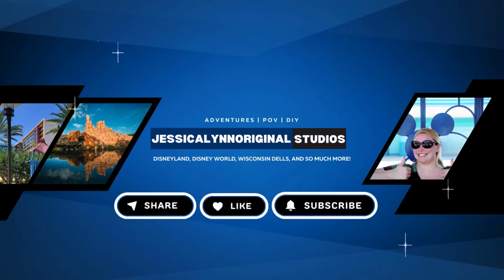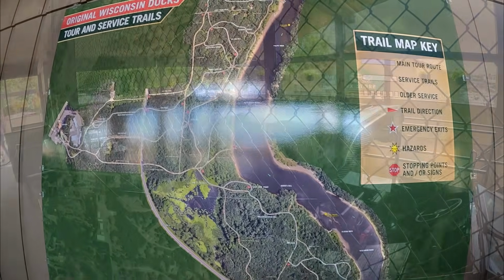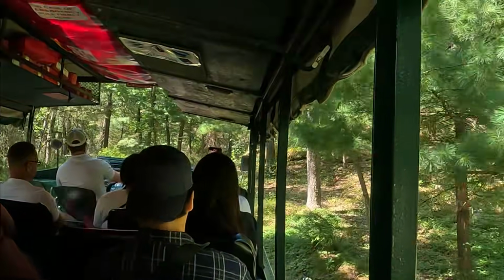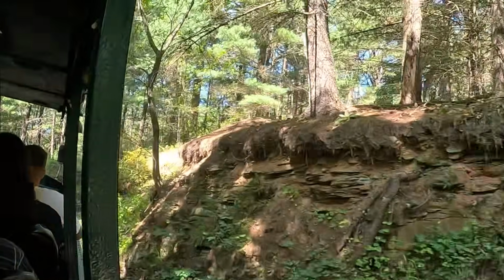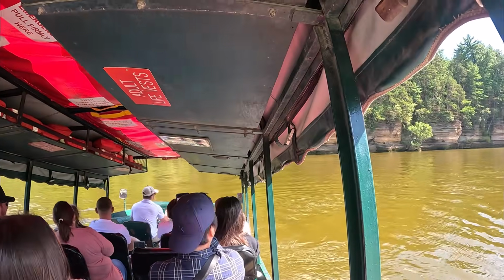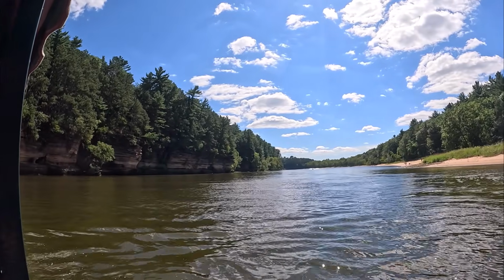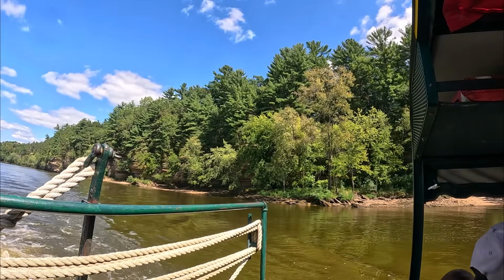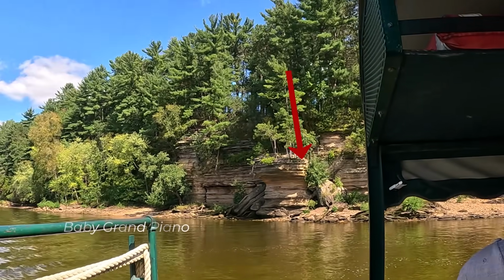Wisconsin Dells Duck Tours: Inside Historic WWII Boats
jessicalynnoriginalstudios ✨ Our Favorite items to pack - Join us for an unforgettable adventure in Wisconsin Dells as we embark on the exhilarating Wisconsin Dells Ducks Tour! Experience the thrill of riding authentic WWII amphibious boats that seamlessly glide on both land and water. This unique tour combines breathtaking views, rich history, and a splash of excitement as we navigate scenic routes and serene lakes. Perfect for families, couples, and adventure seekers alike, the Ducks Tour offers a one-of-a-kind experience you won't want to miss! Be sure to check out their tours

The content in this video solely represents the views of Jessica Lynn Mould. Additionally, all artwork featured on JessicaLynnOriginal.com is owned by Jessica Lynn Mould and is protected by copyright laws.